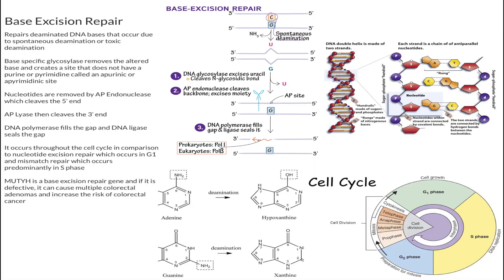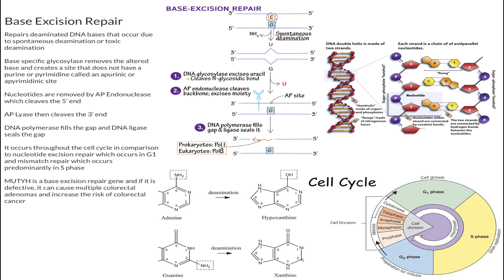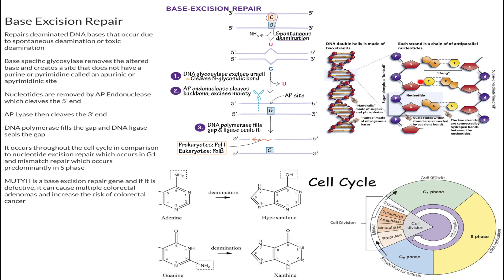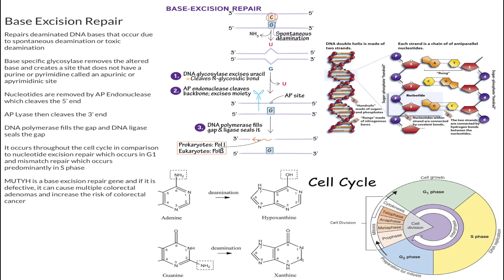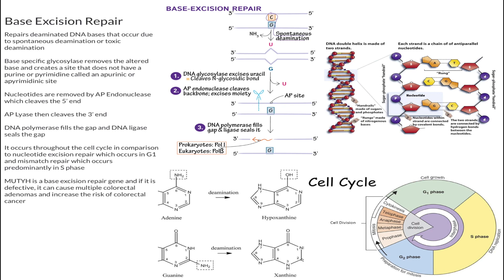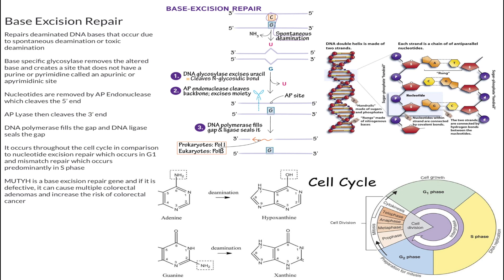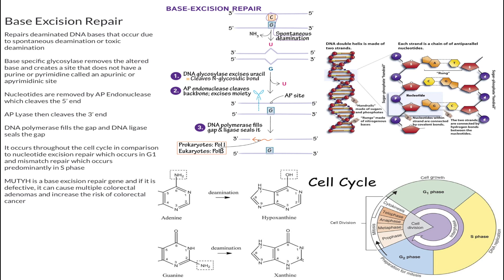Base Excision Repair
This video talks about base excision repair. It first goes over a quick review of DNA structure, then it talks about the specific mechanism of base excision repair. It talks about what stage of the cell cycle base excision repair occurs in and what disease can occur if base excision repair goes awry.

Error: 0:38 guanine is deaminated into xanthine not hypoxanthine